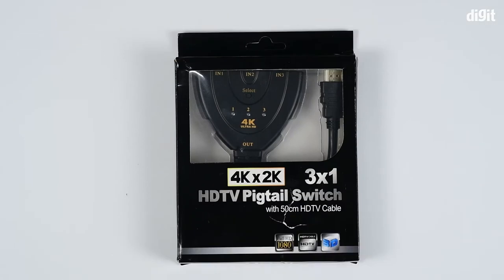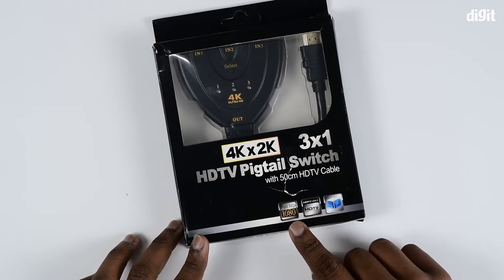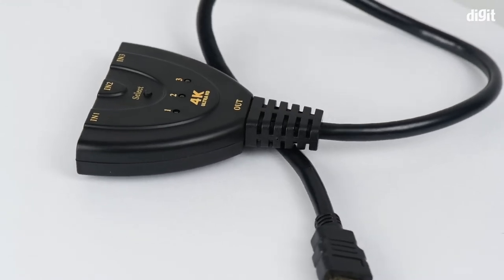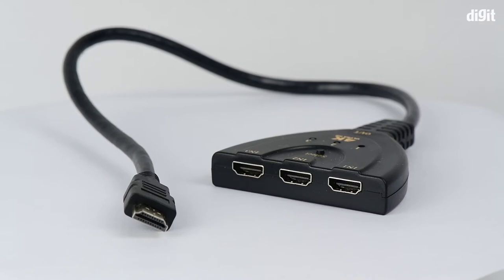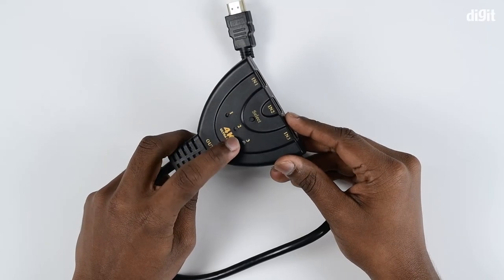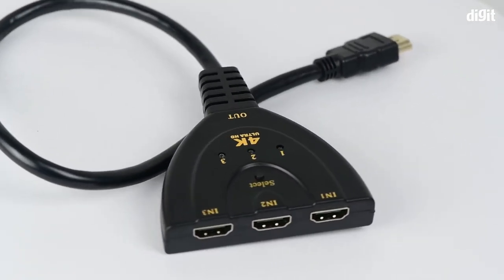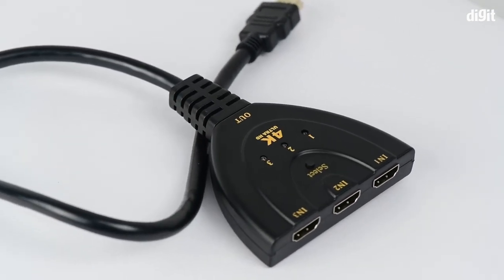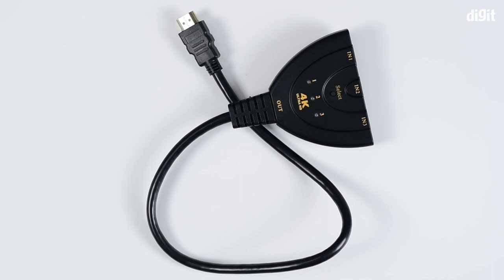3-in-1 HDMI Input 4K x 2K HDTV Pigtail Switch Unboxing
About the 3-in-1 HDMI Input 4K x 2K HDTV Pigtail Switch:
➤【4K 3D Resolution Supported】The Rts™ ( Radhey Techno Services ) Updated HDMI Switch Can Transmit Video Of 4k Resolution and 3D As Well. Experience brilliant 4K resolution, deep color, as well as 3D compatibility.
➤【3 Ports HDMI Switcher】3 HDMI ports in and 1 HDMI out for various HDMI devices. Expand the capabilities of your HDTV, connect up to 3 HDMI compatible devices for seamless transitions without external power required. HDMI CABLE LENGTH IS 0.50CM
➤【Easy Operation】Smart, automatic operation, has the key-press-switching function. HDMI Switch is Easy install & operation. No external Power required. Support HDMI Plug & Play.
➤【Wide Applicability】Our HDMI Splitter Switcher Suitable for Computer, Notebook, XBox 360, XBox One, PS3, PS4, Projectors, DVB receivers, HD-Ready or Full HD TVs, Blu-Ray DVD, etc.
★★★★★【What You Will Get】Rts™ ( Radhey Techno Services ) Updated HDMI Switch. More important, Our 24 months Worry-Free Warranty. No worries, No Hassles, Friendly customer service and 100% Risk-free purchase.